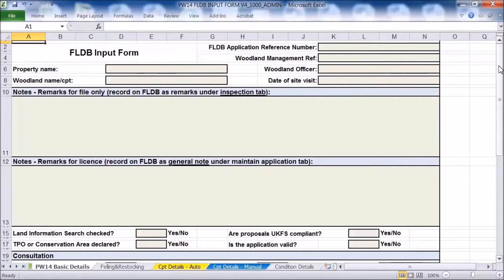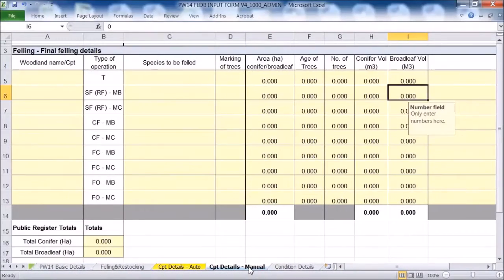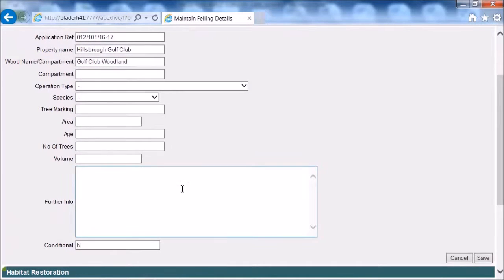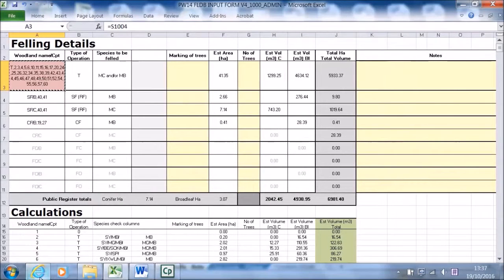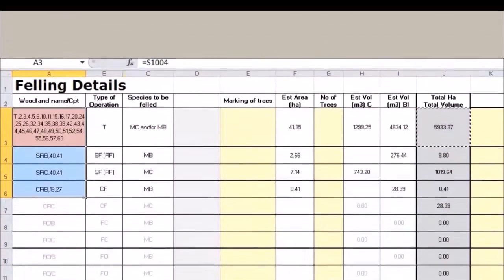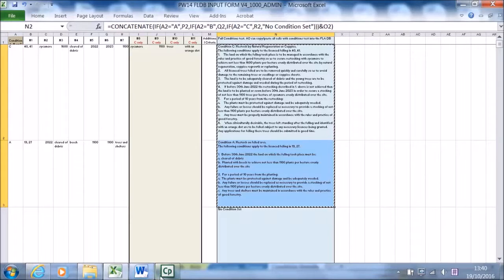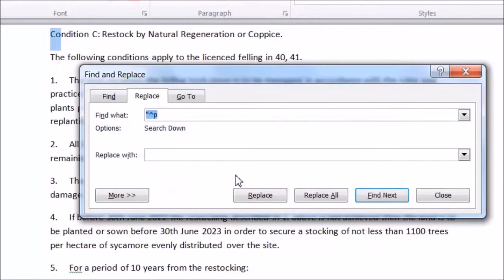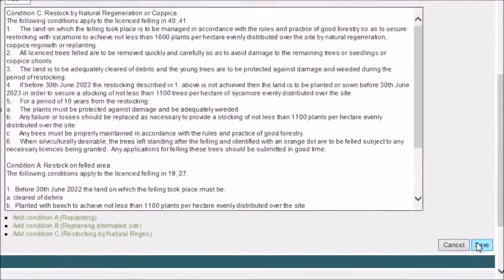FSAdmin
PW14 Administrators Process